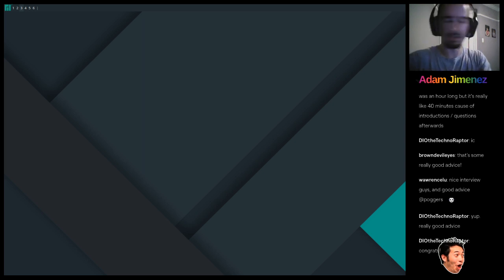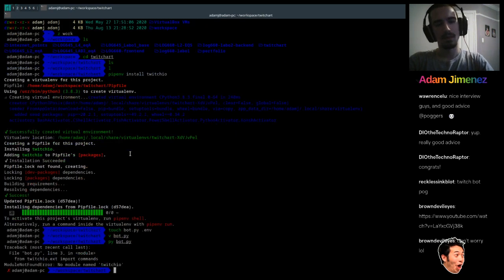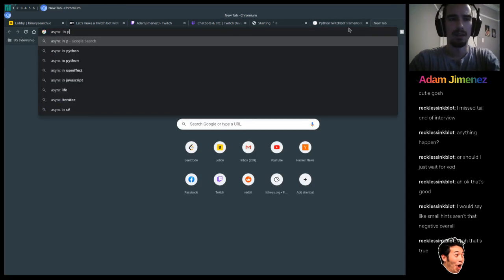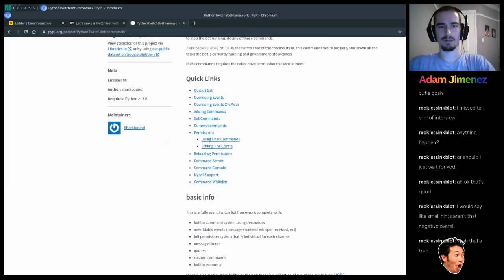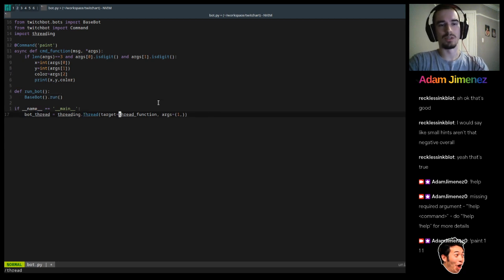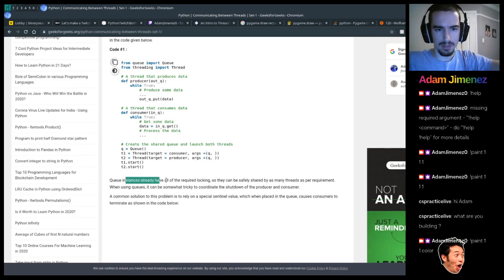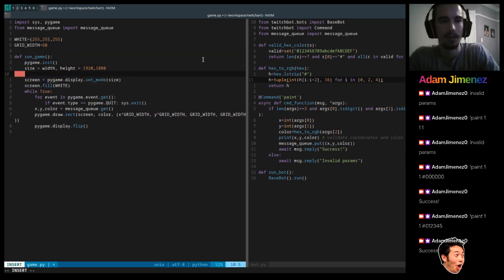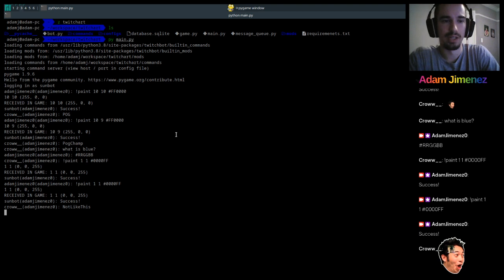[Python] Building TwitchArt (/r/place for Twitch)